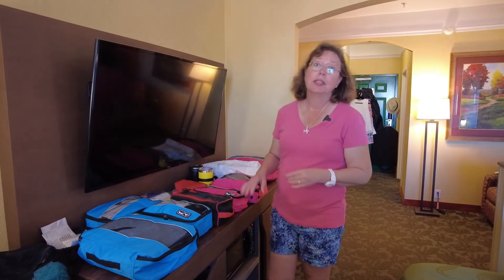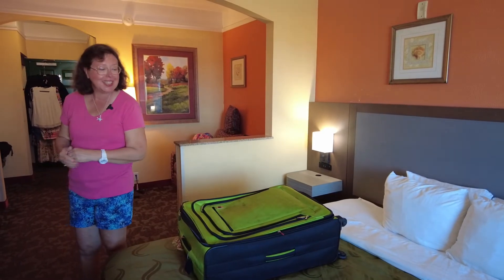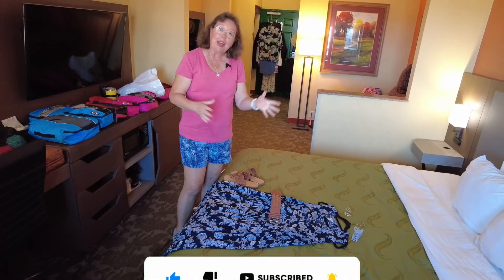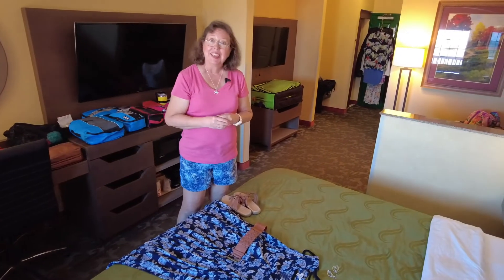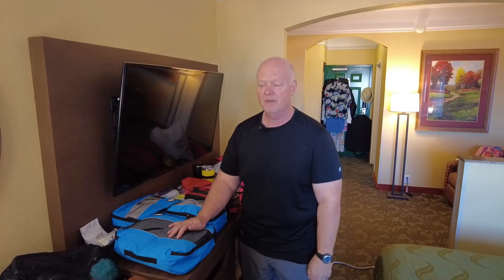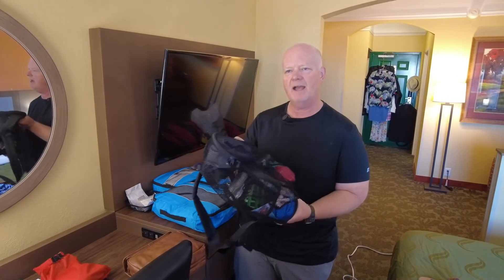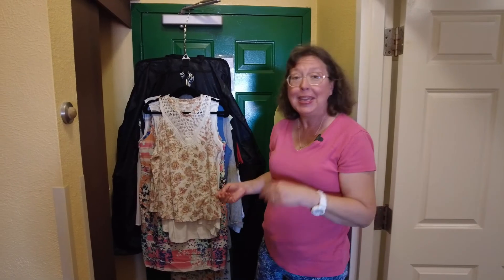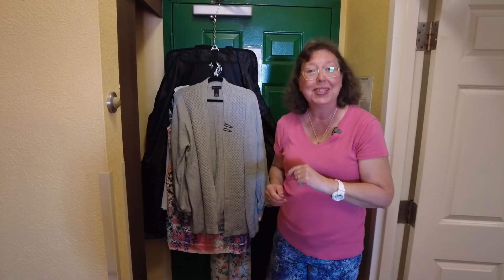Packing not Overpacking for your Cruise - How we pack for our cruises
In this video, we share how we pack for a cruise.  We will cover how we do our best to not overpack, and yet have clothes for special nights like formal night.  Reminder, this is how we pack, we would love to hear comments on how you pack and your tips, tricks, and suggestions.

Don’t forget to checkout our video on unusual cruise essentials that is a great partner with this video.

We hope this is very helpful so, come pack up for a cruise with us.

where we cover information related to being empty nesters and living in the second phase of life.